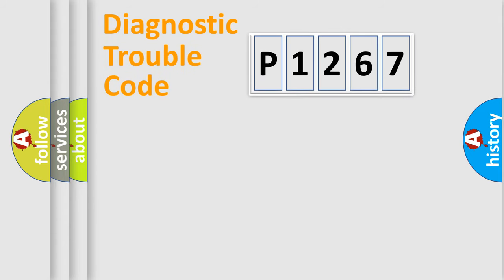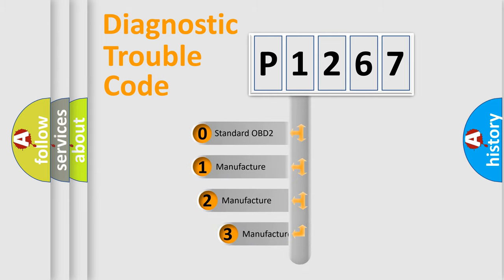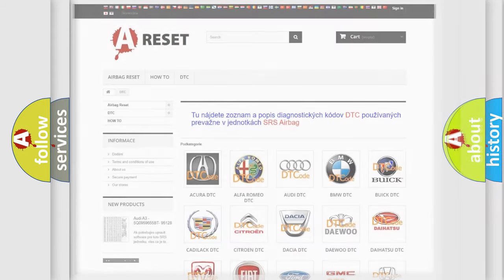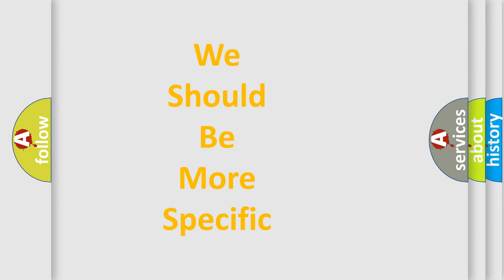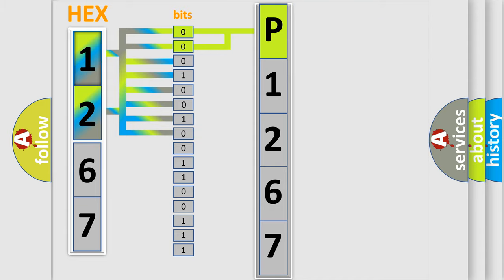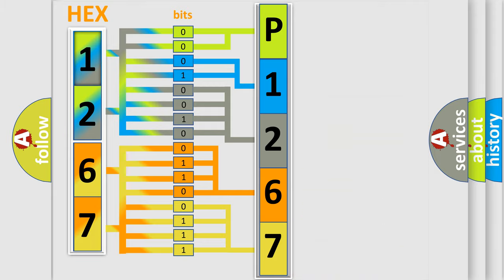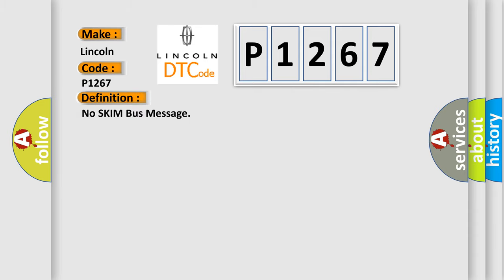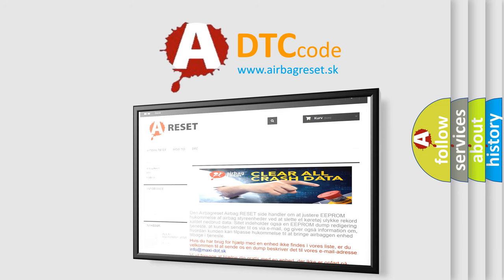DTC Lincoln P1267 Short Explanation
Contents:
0:21 Basic DTC analysis according to OBD2 protocol standard.
1:48 Insight into programming
2:58 A diagnostically understandable description of the Diagnostic Trouble Code
3:05 Basic error definition

Make:
Lincoln
Code:
P1267
Definition:
No SKIM Bus Message
Cause: